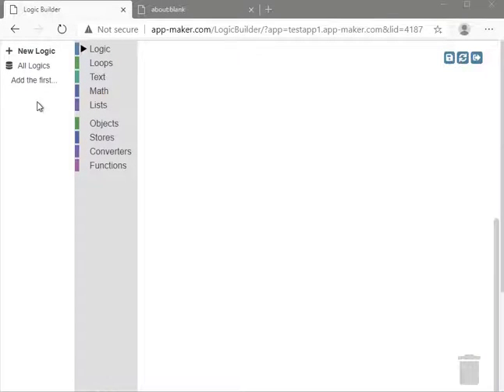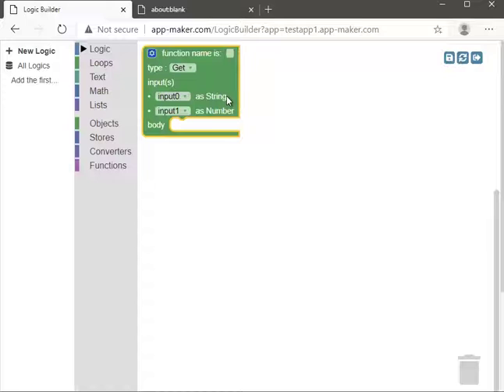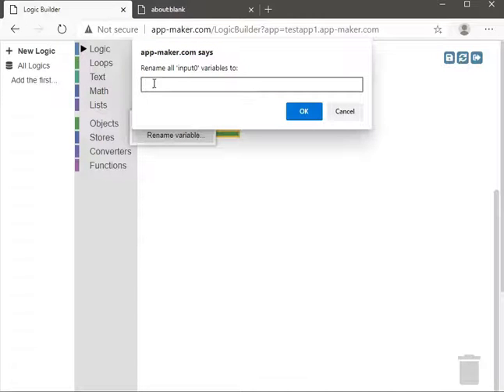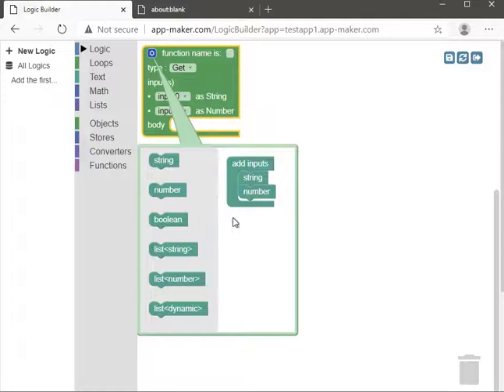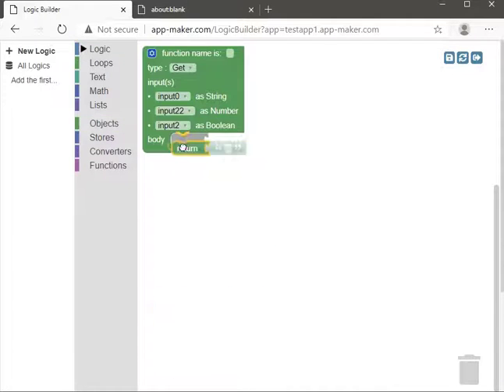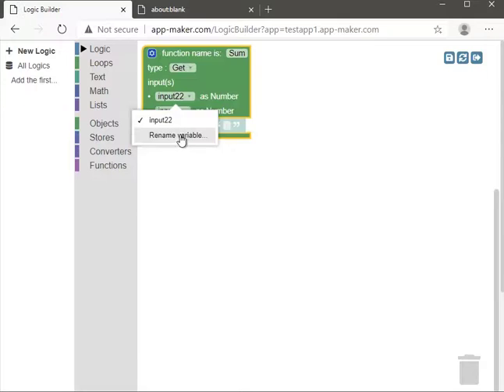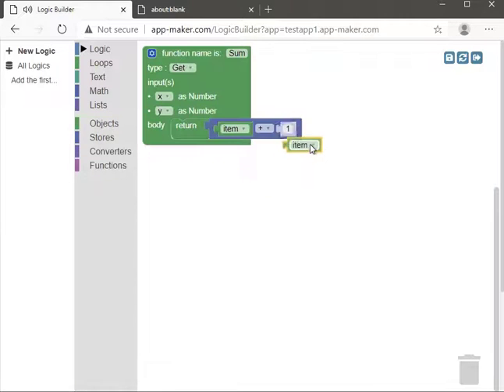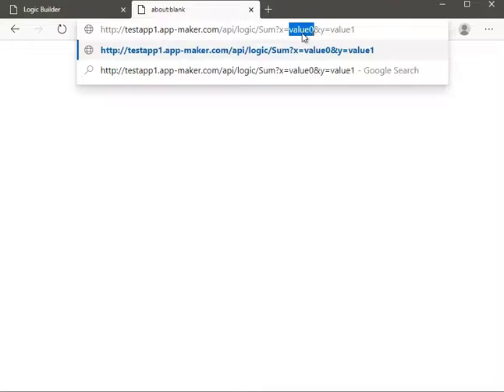Creating Your First Function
Create your very first function, and learn more about input parameters and how to use them inside the body of your function.